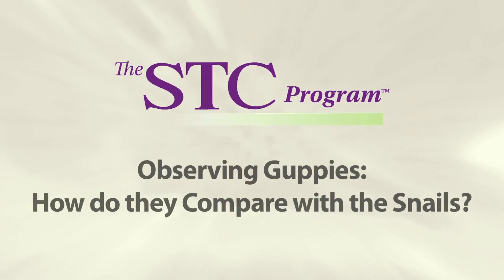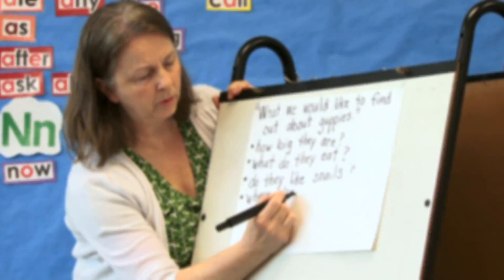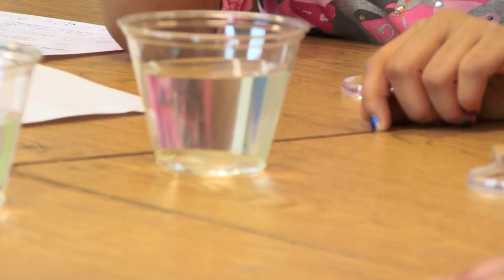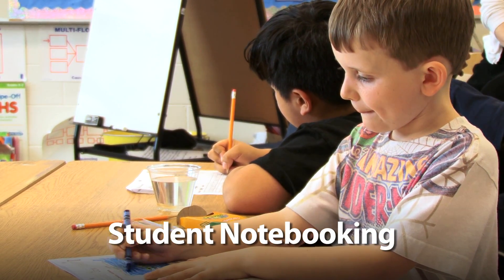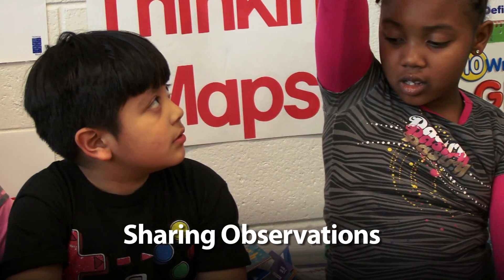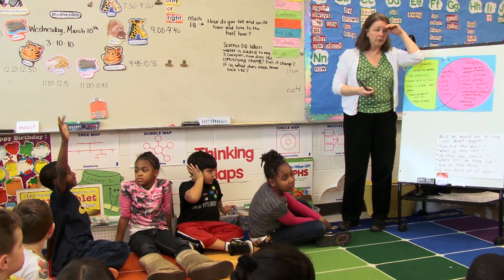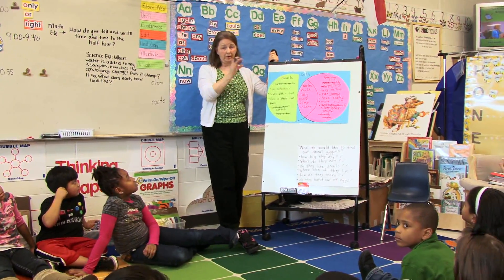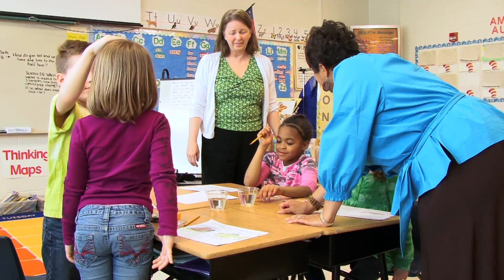First Grade Science: STC™ - Comparing Snails and Guppies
Students compare and contrast  the similarities and differences between two aquatic organisms, guppies and snails, in lesson 8 from the STC Program™ unit Organisms. The class shares their observations with their peers through notebooking and class charts.